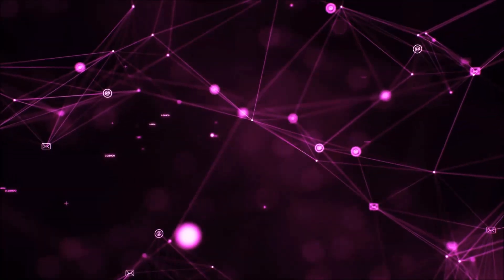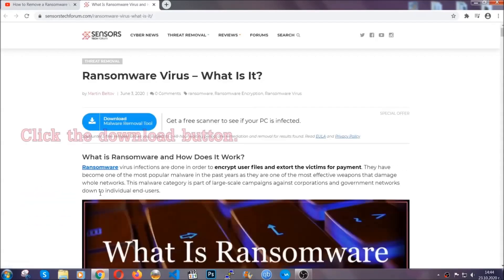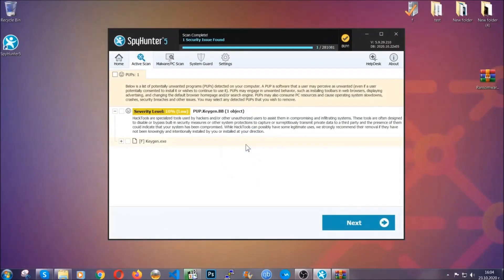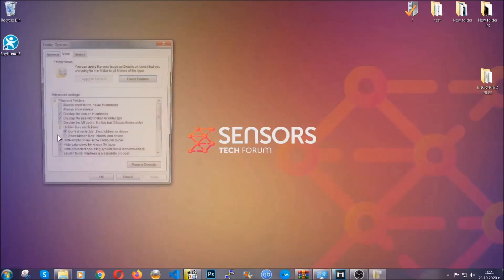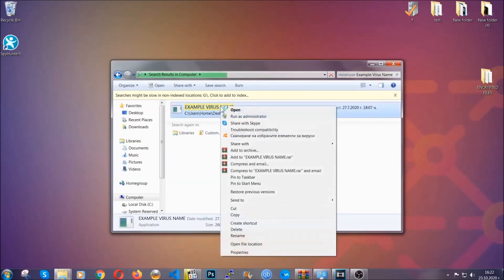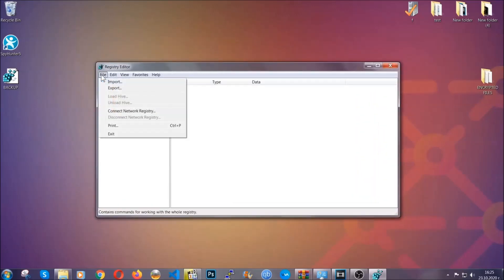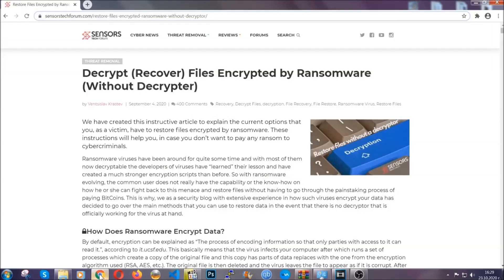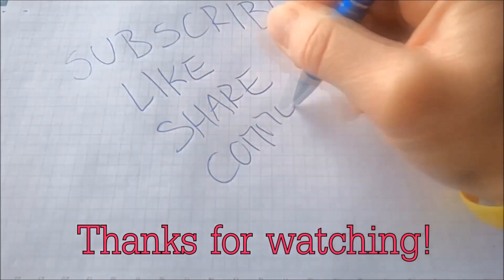Qpss Virus [.qpss Files] Remove & Restore Data [Free Fix]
00:00 Start
00:50 Automatic Removal
02:00 Manual Removal
05:13 File Recovery